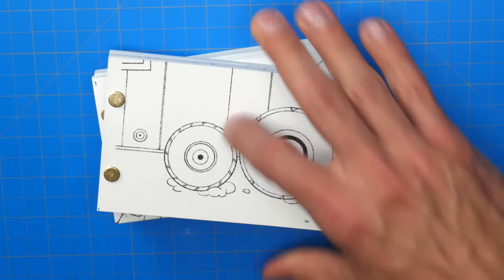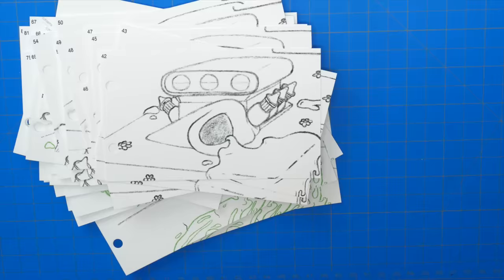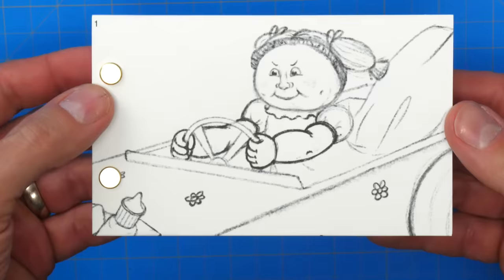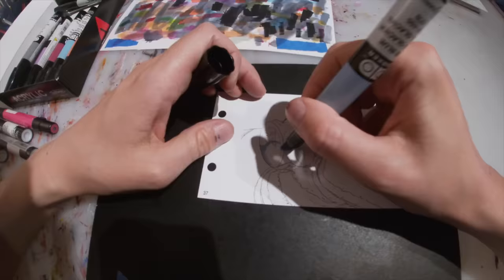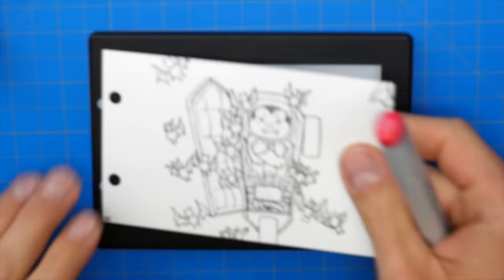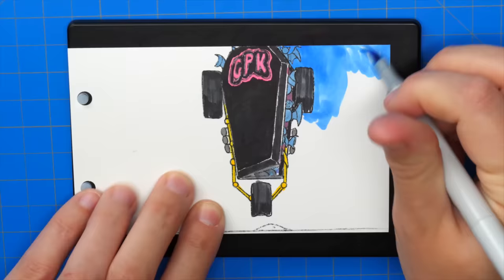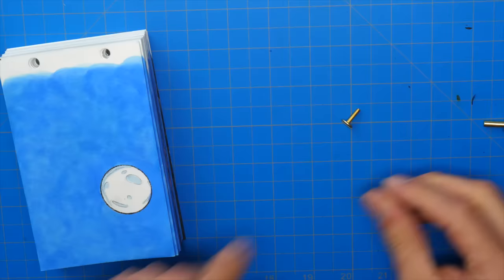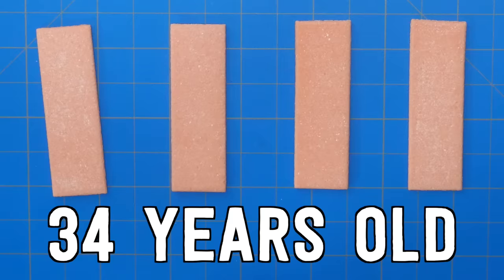New GPK FLIPBOOKS 🤢 and Chewing 34 YEAR OLD GUM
📱 Share YOUR flipbooks in the Andymation App! It's FREE

Watch Mad Mike: Fury Load Part 2 (my flipbooks are featured in the end credits)

My GPK claymation logo created by Porter Young

🎵 Music Used in this video:
"We're the Garbage Pail Kids" song by Dr. Chud

About Me:
Welcome to the channel! In addition to making flipbooks, I am a stop-motion animator and worked on the Oscar-nominated movies ParaNorman, The Boxtrolls, Kubo and the Two Strings, and Missing Link. I fell in love with animation as a kid and have been doing it ever since.

📬 MAIL:
Andymation
7202 NE Hwy 99 Ste 106-255
Vancouver, WA 98665
USA